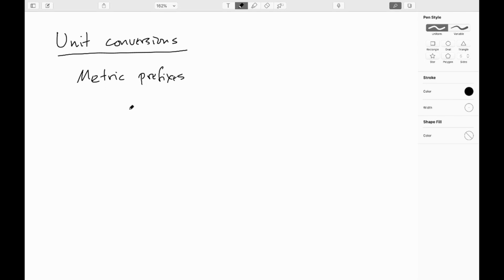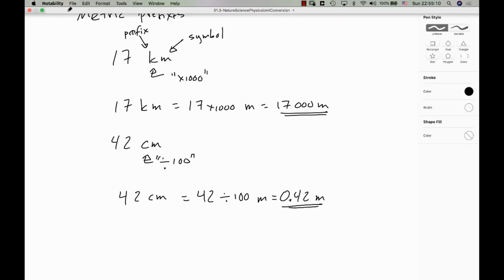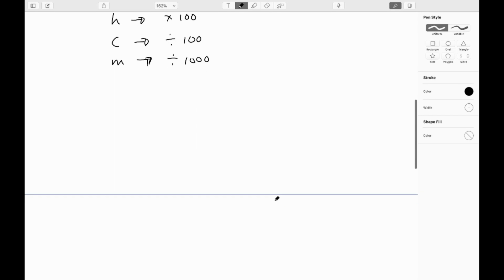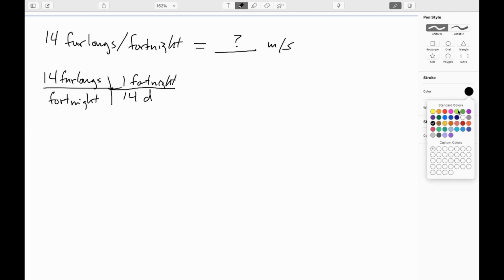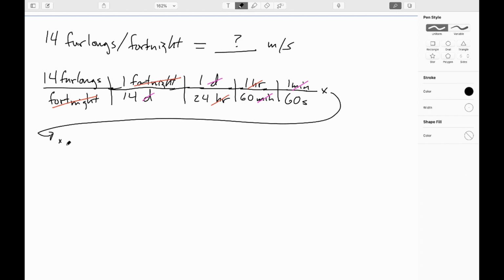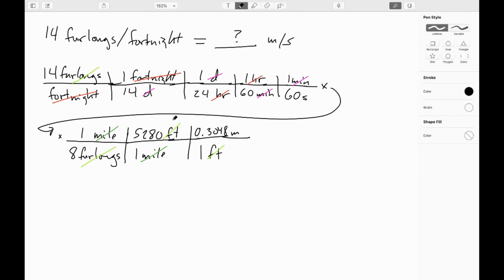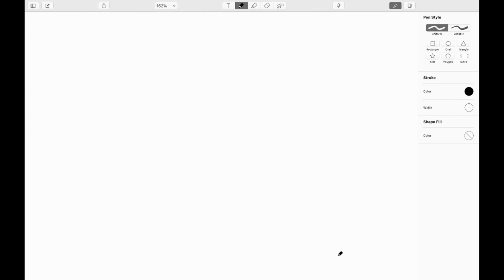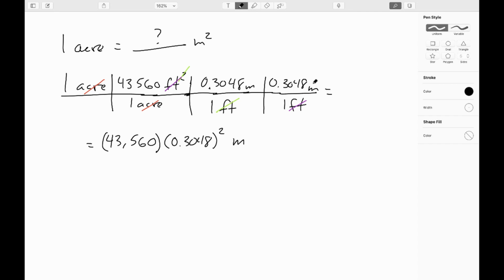01.3: Introduction to Physics: Unit Conversion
We review some techniques for performing unit conversions.